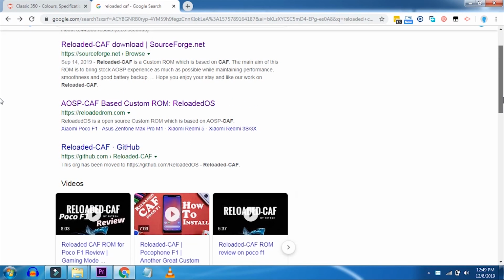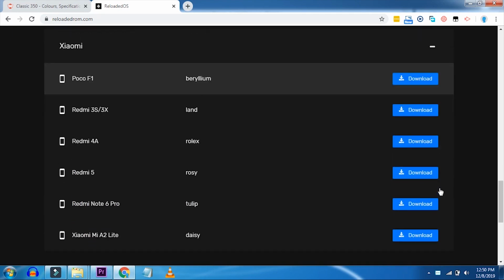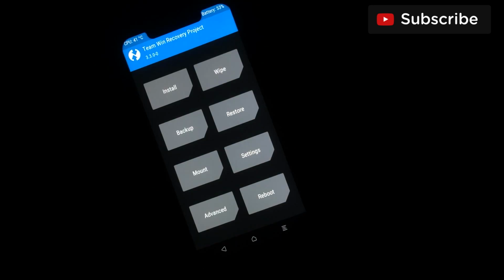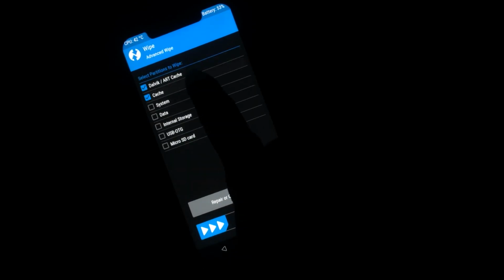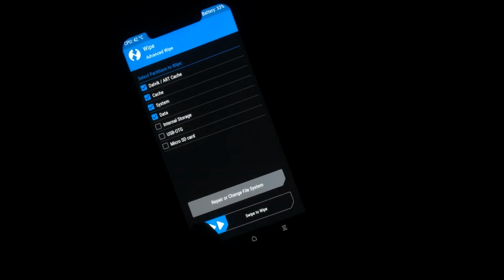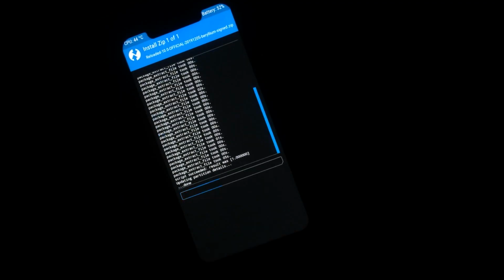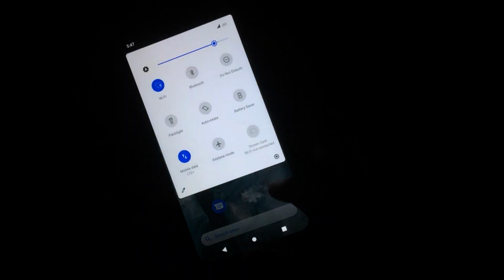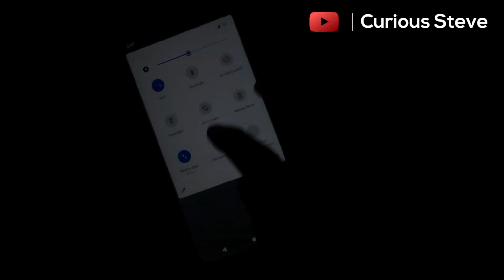How To Install Android 10 Based Reloaded CAF Edition Easily🔥🔥🔥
Check out this video to know how to install the Reloaded OS on your phone. ReloadedOS is a Android Custom ROM which is based on CAF. The main aim of this ROM is to bring stock AOSP experience as much as possible while maintaining performance, smoothness and good battery backup.

2. OS File - for POCO

For all other models Zenfone M1,M2 & Redmi 4, 5A, 3S, Note6 Pro etc..,

4. DFE or Disable force encryption

My Previous Videos:

1. What's New In MIUI 11 (Android 10) For POCO F1  [Most Stable Release]

2. How To Install Android 10 Based MIUI 11 On Poco F1 [Most Stable Android 10]

3. How To Do Display Overclocking On POCO F1 [71Hz], Increase Your Game Speed & Performance 🔥

4. How To Install Android 10 Oxygen OS Beta 30 Build For POCO F1. Is It Stable?

5. How To Install Stable Pixel Experience Android 10 On Poco F1 (Is It A Daily Driver?)

Stay Curious, Stay Creative.